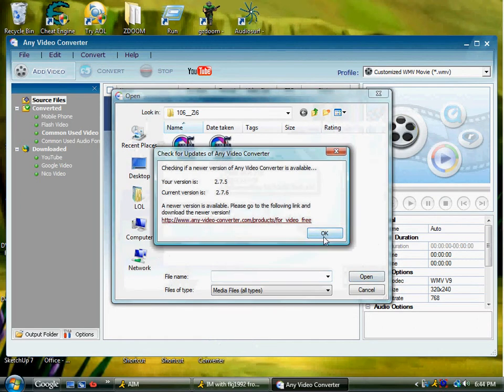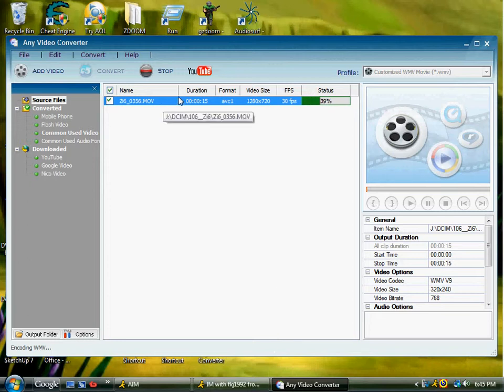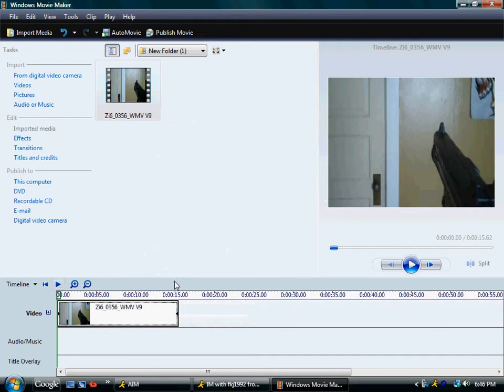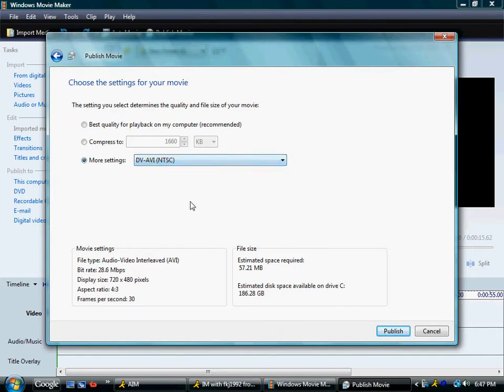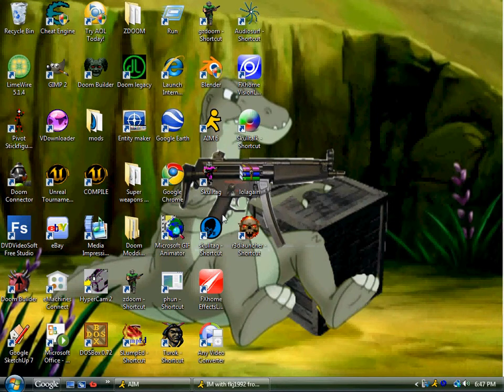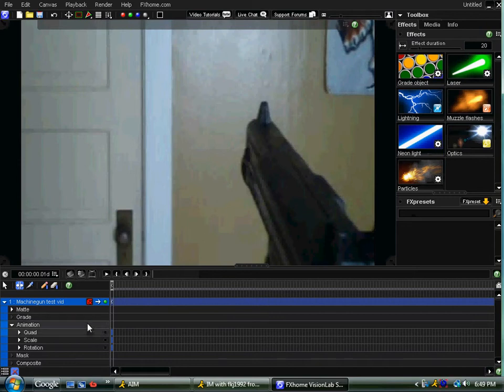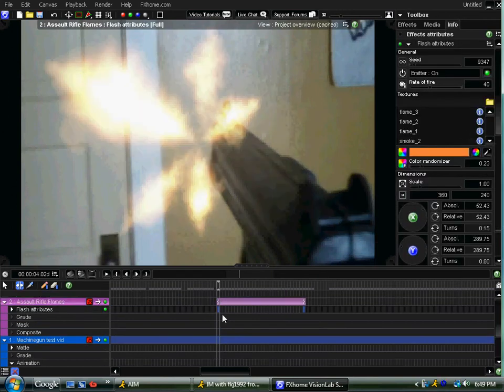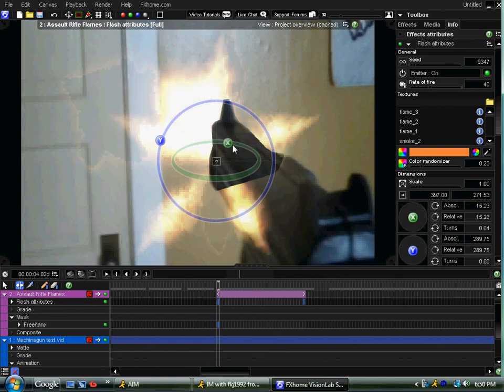FXHome Visual Labs Muzzle Flash Tutorial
This is a kinda sped-through tutorial of how to use the muzzle flashes in FXHome Visual labs. I also tell you what masks are for and how to use them :)